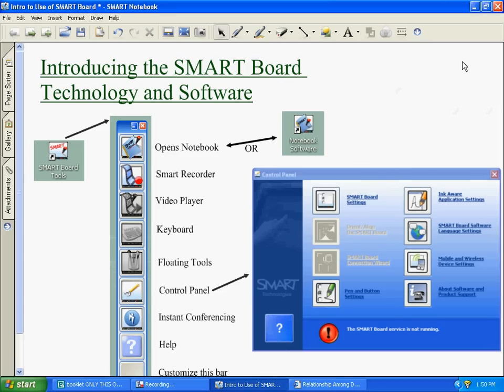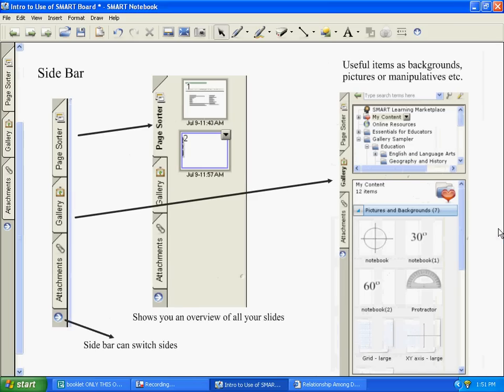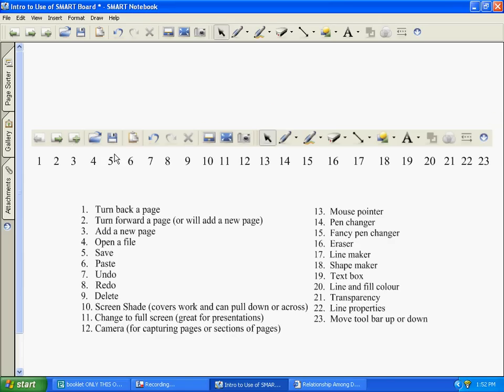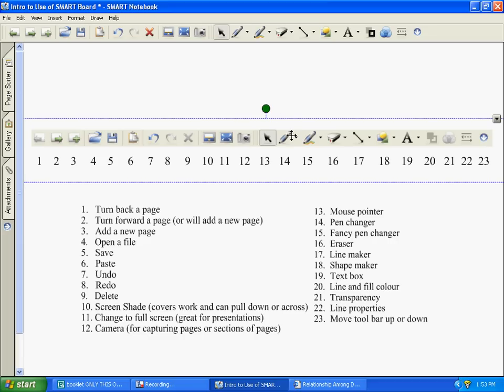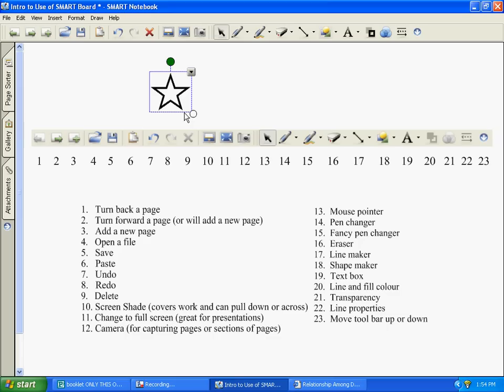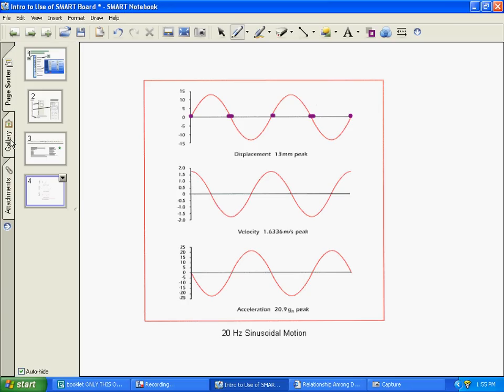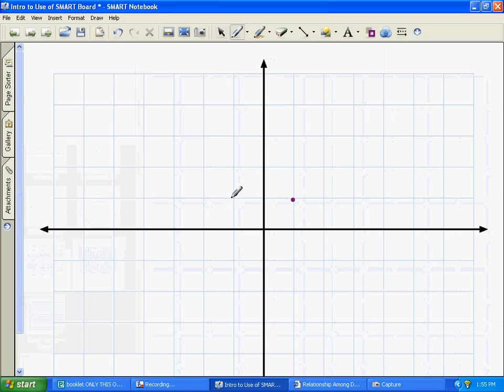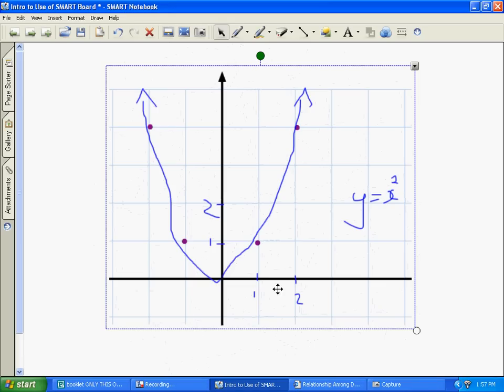Introducing SMART board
An introduction of how to use SMART board in the class room for secondary school